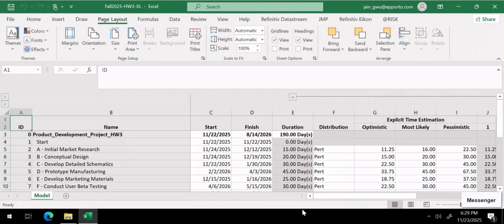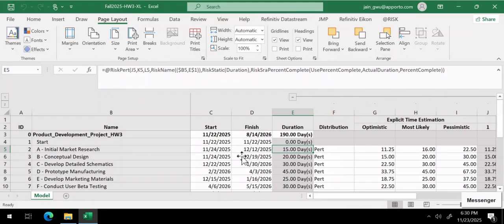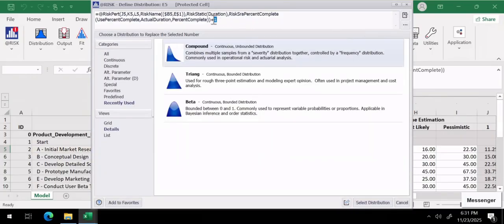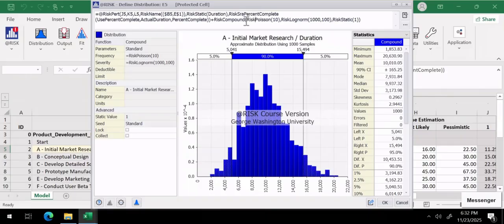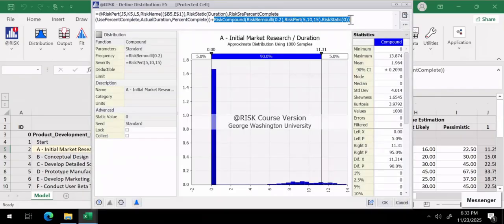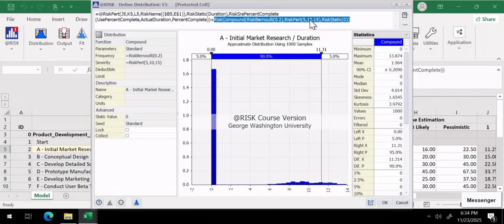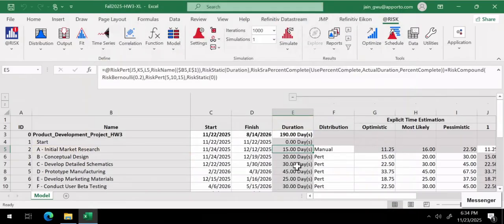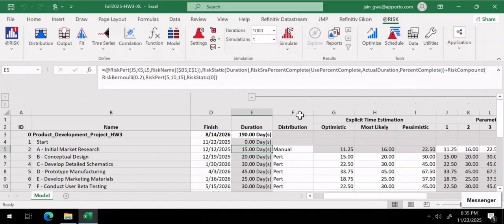Defining Activity Duration Extension Risk in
This brief video demonstrates the steps for defining the potential extension in the duration of an activity in project due to a risk.  This is part of setting up the file for running Monte Carlo Simulations using @Risk software from Lumivero.